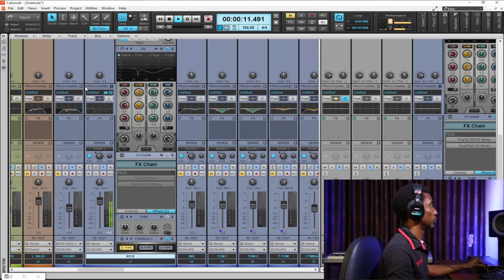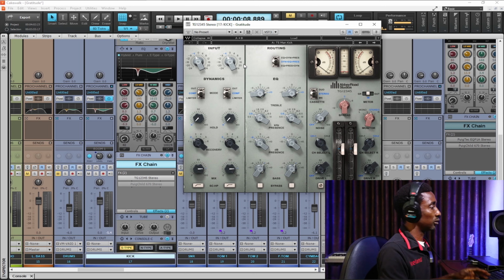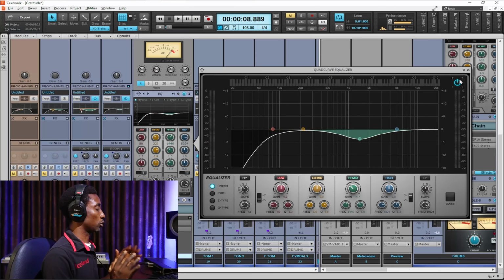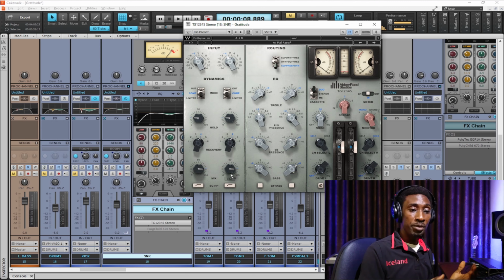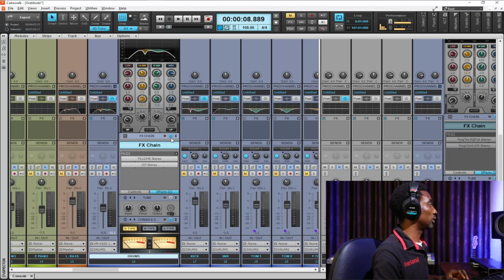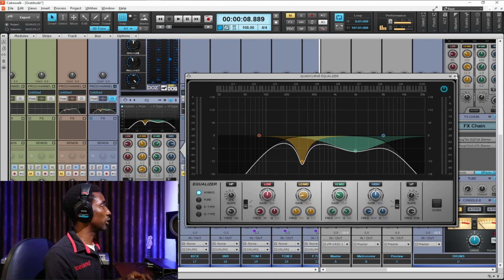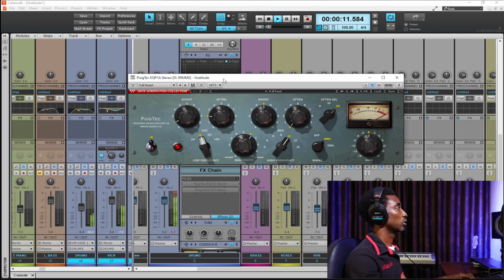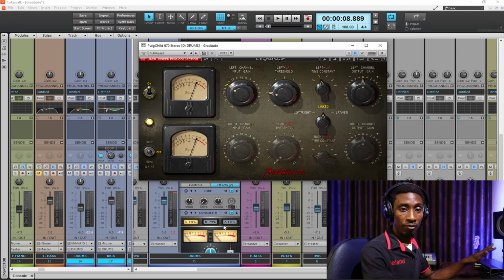Drum Mixing: How To Mix Drums With Saturation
In this video you're going to learn My approach to Drums Mixing using deferent saturations to make your drums smooth, adding energy to your drums transients, to also control drums signal and shape tones of the drums while making them lock together using TG12345 Stereo, Cakewalk Console Emulator, Cakewalk Tube Emulator, PuilgChild Compressor with a nice distortion. Watch and enjoy!